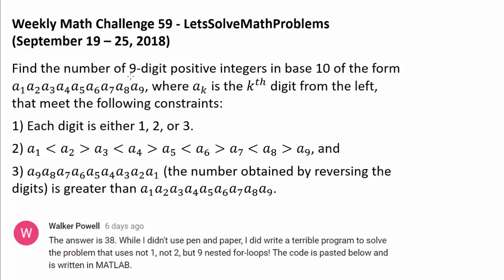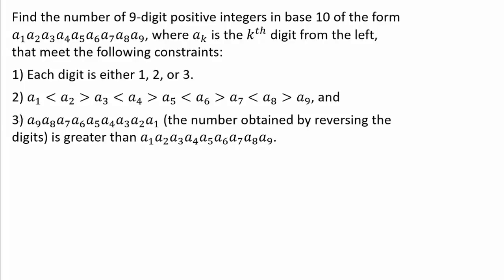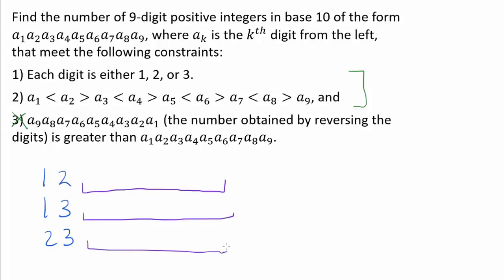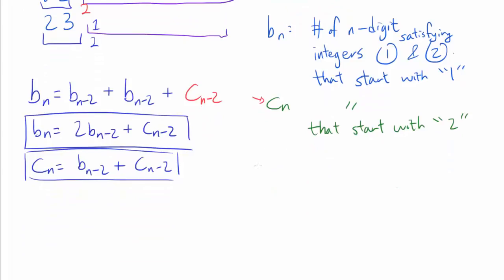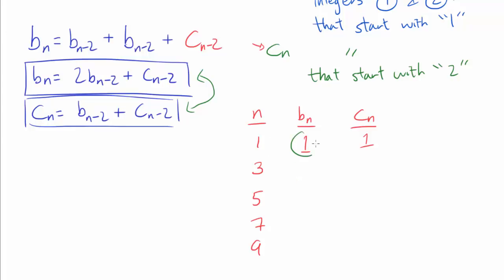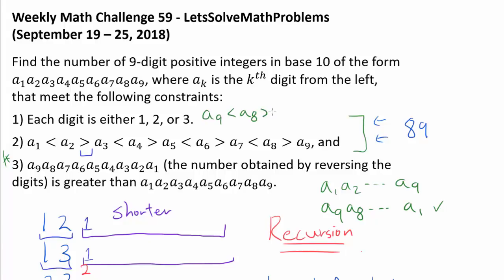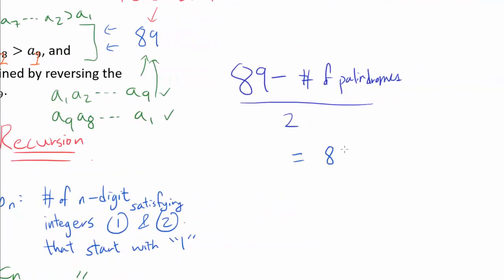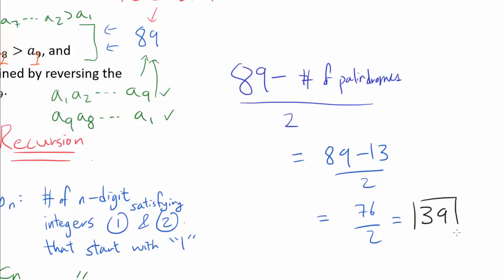Solution 59: Recursion and Hidden Fibonacci Sequence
We use creative counting methods--recursion and one-to-one correspondence--to count the number of 9-digit (and 2001-digit) integers that satisfy the constraints.

Congratulations to Walker Powell, attyfarbuckle, Kevin Tong, GreenMeansGO, CymoTec, Seth Harwood, Nicola C, Sean Skelly, SeongKyun Jung, and Bigg Barbarian for successfully solving this math challenge question! Walker Powell was the first person to solve the question.